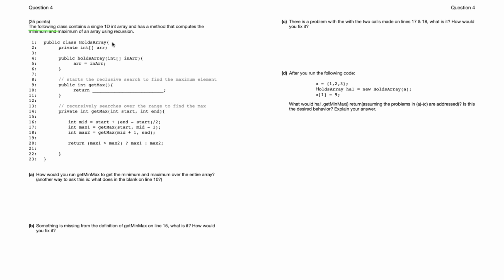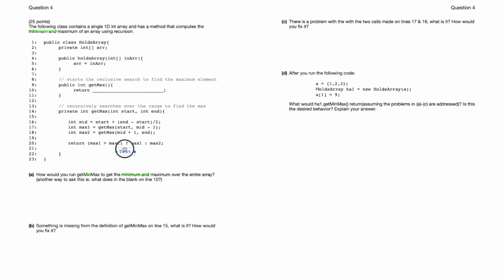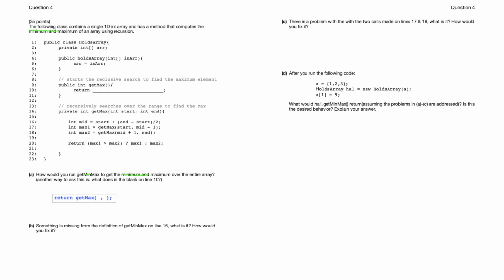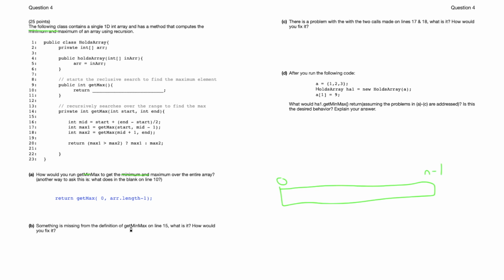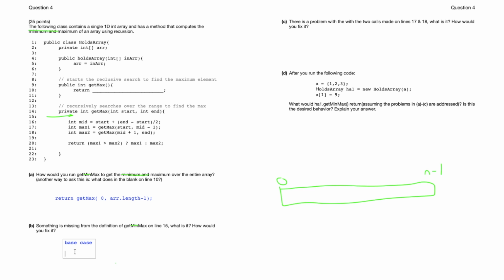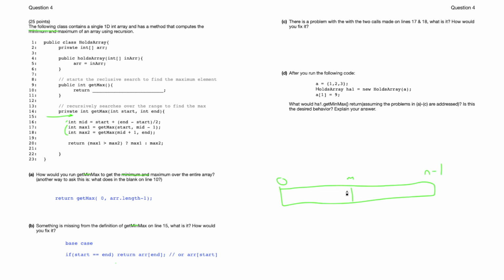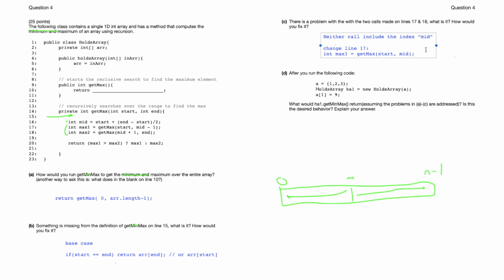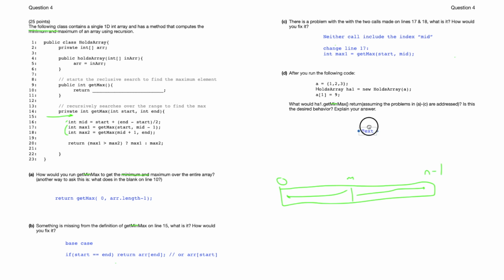Midterm Exam 1, Question 4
This video is about S20, Midterm1, Question4